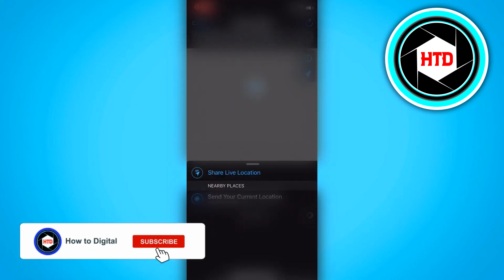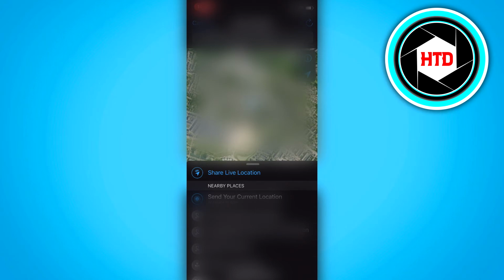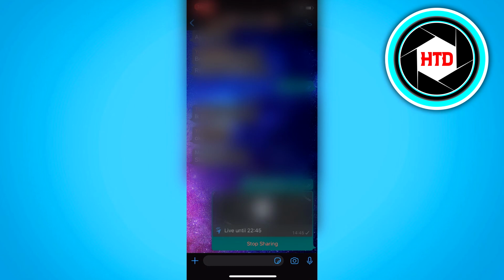How to Share LIVE LOCATION on Whatsapp! (2025)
Learn How to Share LIVE LOCATION on Whatsapp! (2025)

In this video I show you how you can share your location, your live location on whatsapp. This is a simple tutorial that explains how to do this so that others can view your live location!